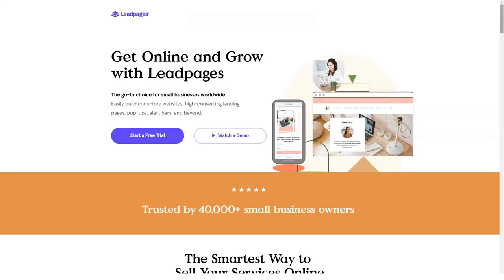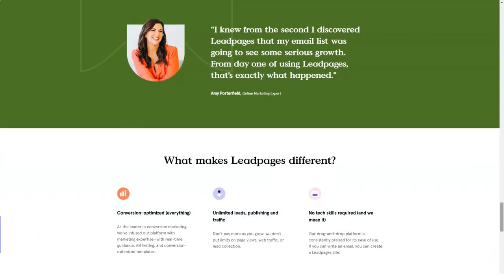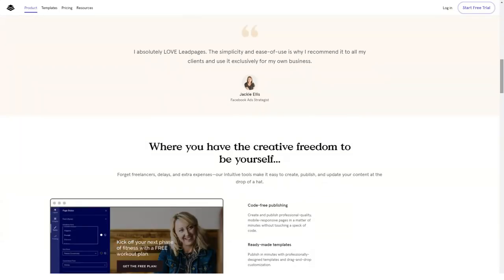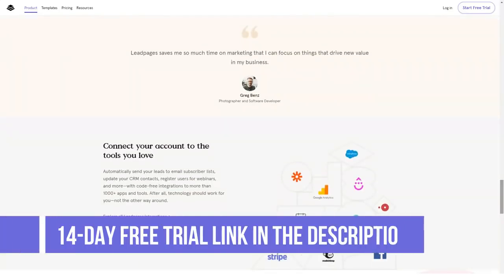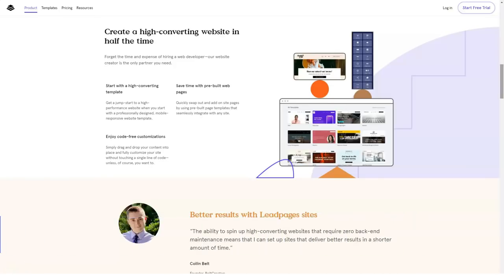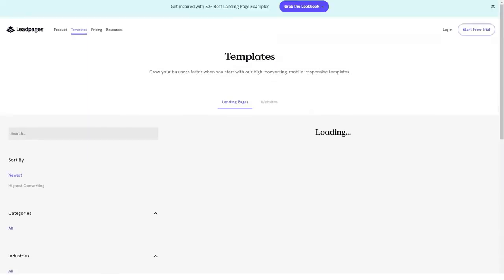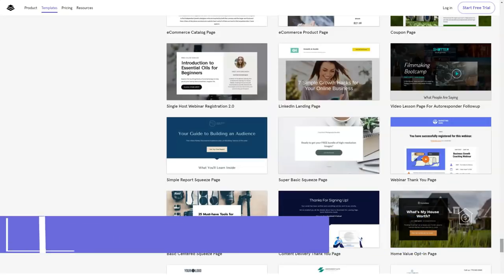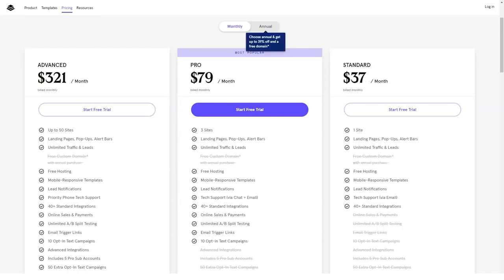BEST WEBSITE Builder Review - TOP Website Builder!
Hi Guys!

In this video, I cover an in-depth review of Leadpages. If you have ever wondered if leadpages was worth it or not, by the end of this video, hopefully, you'll be able to decide whether or not it is right for you.